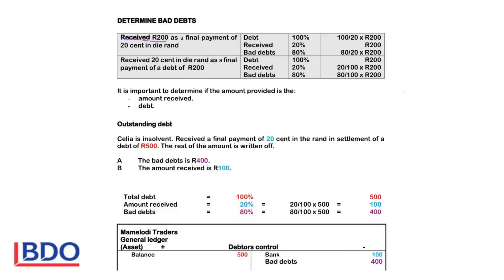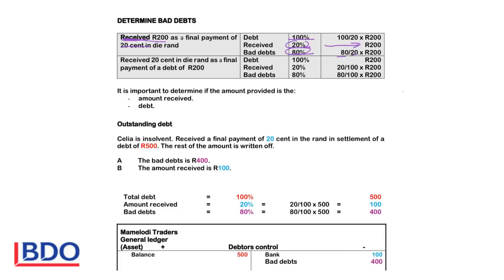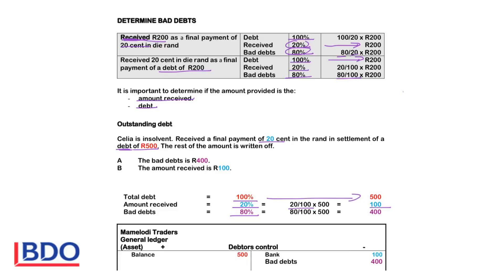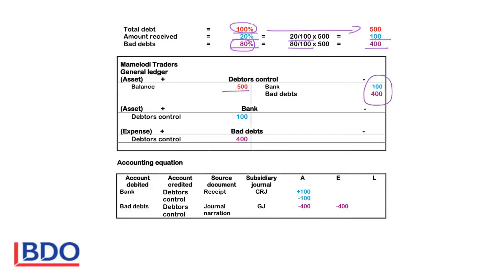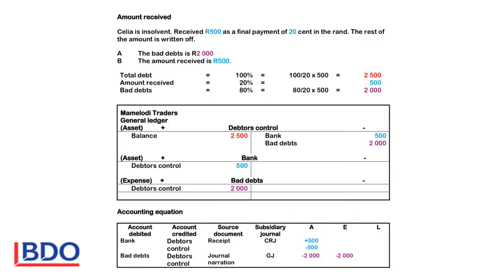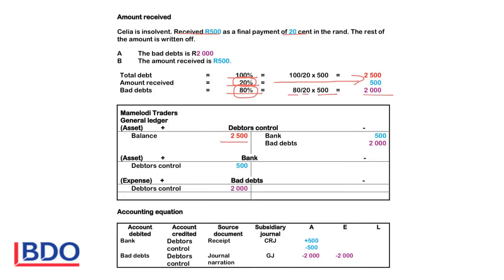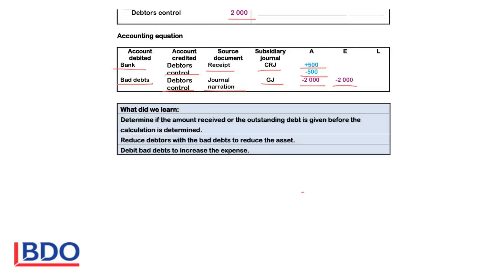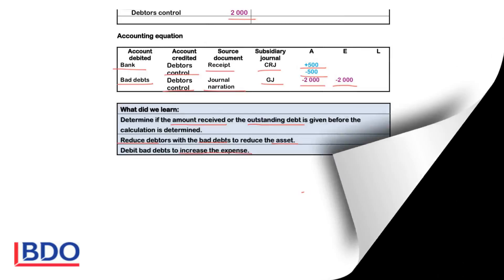ACCOUNTING EQUATION 9 - BAD DEBTS